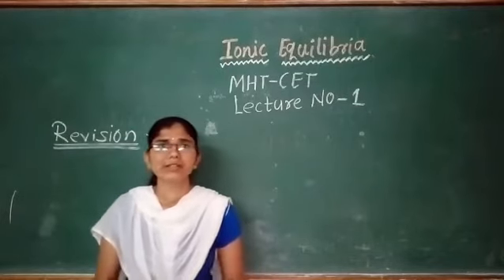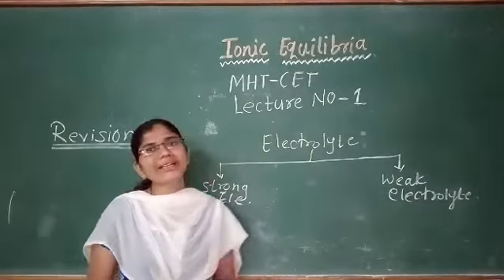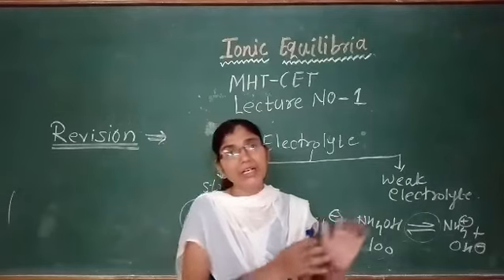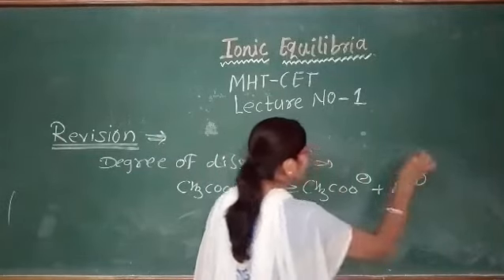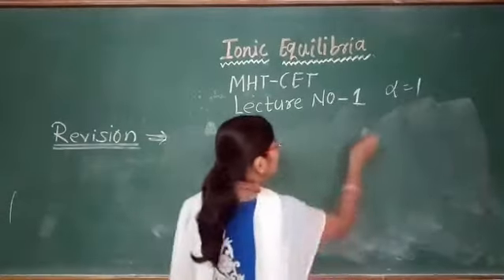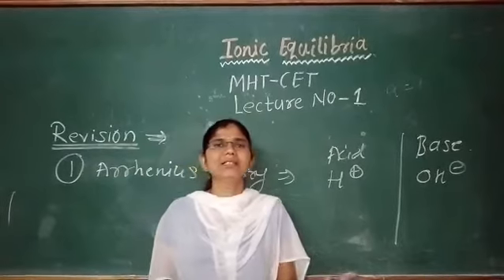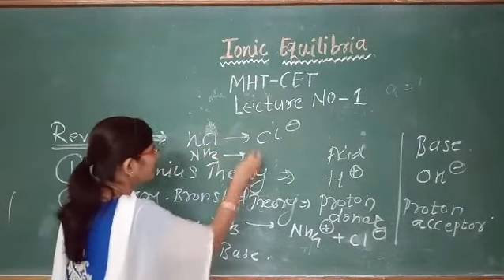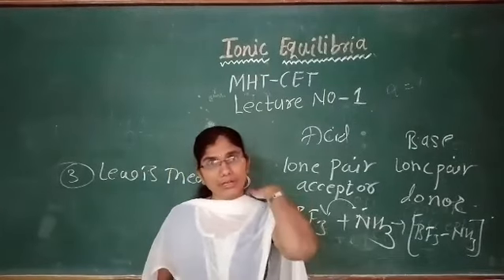Ionic Equilibria CET video 1